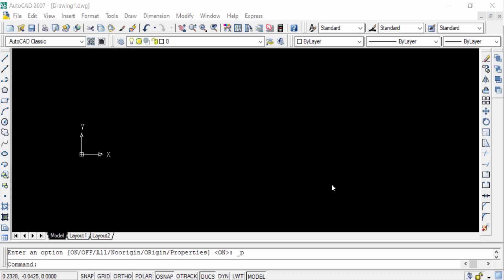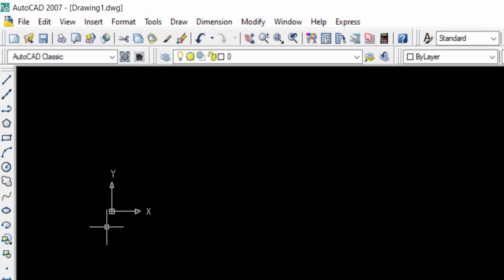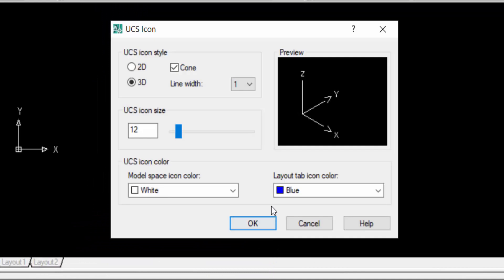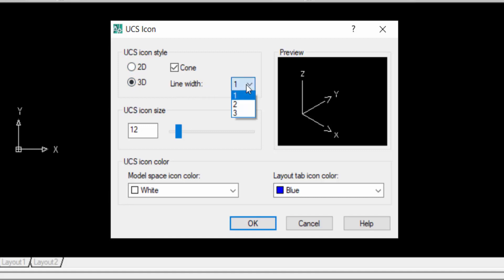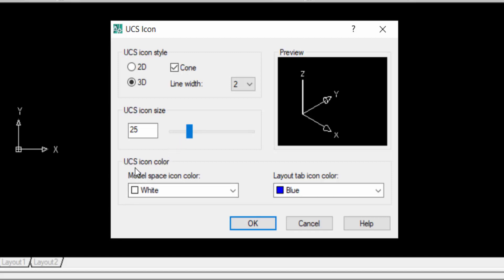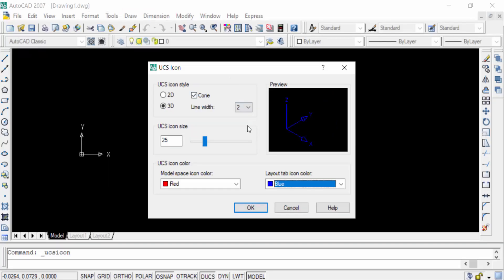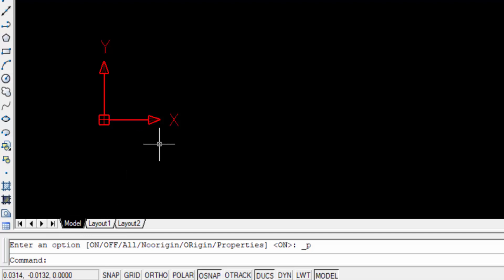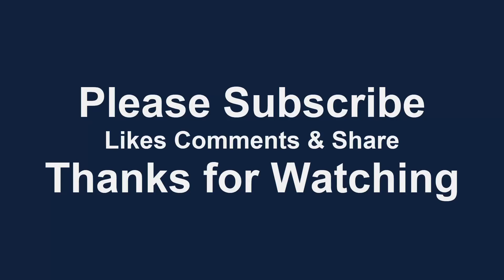How to set the UCS icon in AutoCAD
Hello everyone, Today I will show you, How to set the UCS icon in AutoCAD.